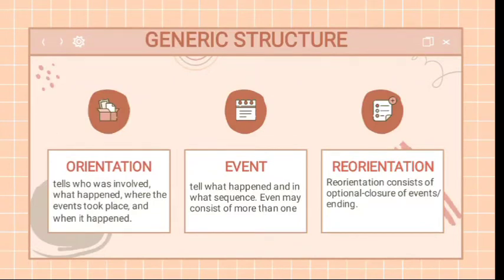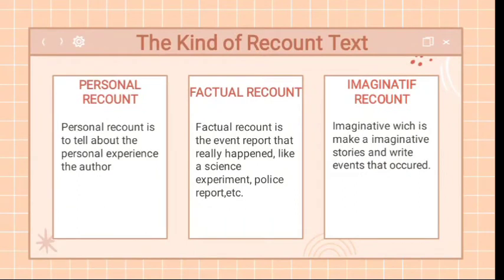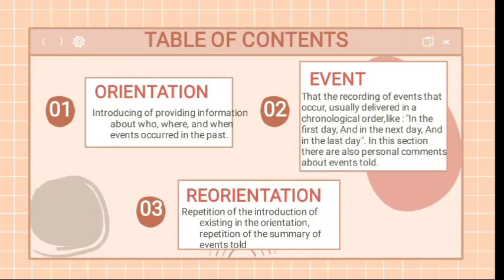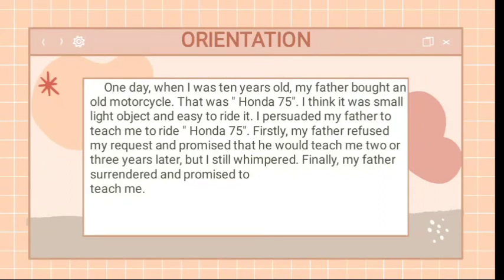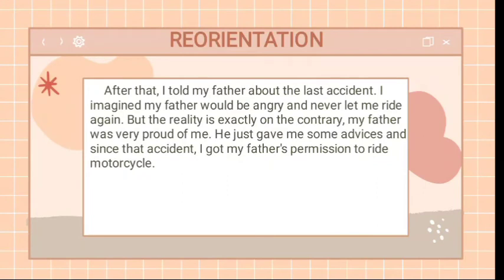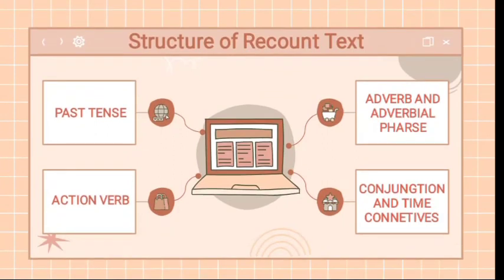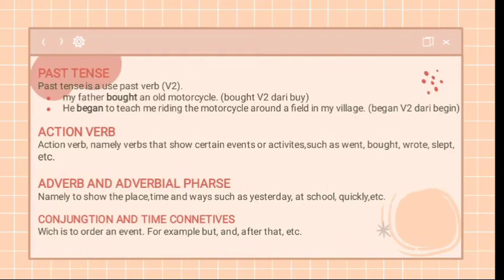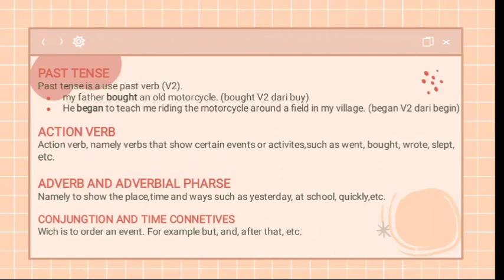RECOUNT TEXT (TUGAS PRESENTASI BAHASA INGGRIS)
Nama: Fadilatul Ilma
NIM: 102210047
Kelas: HES C